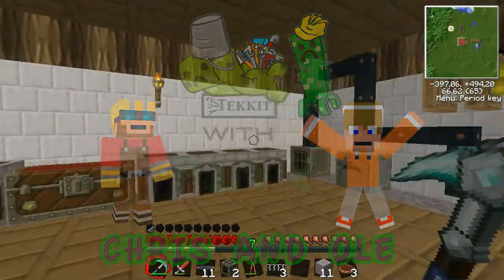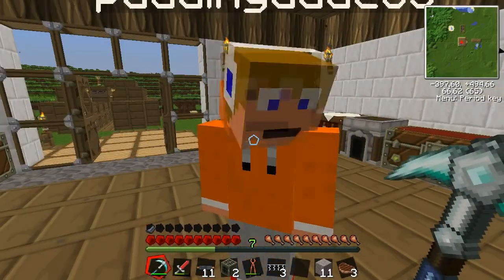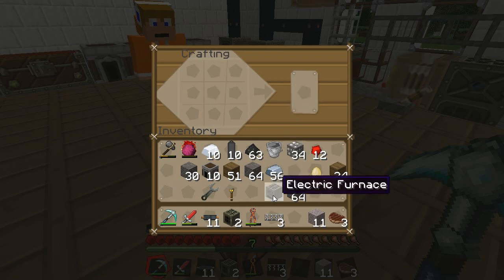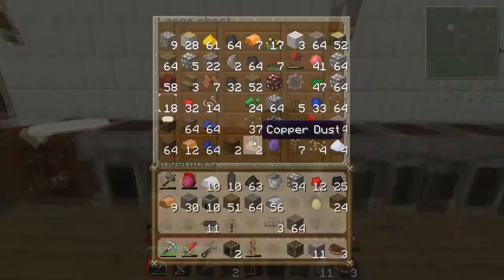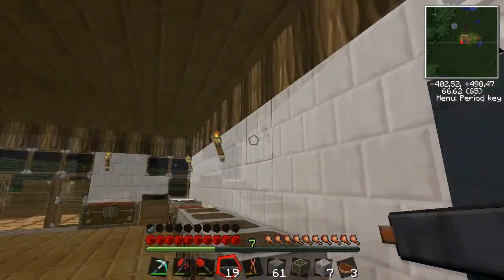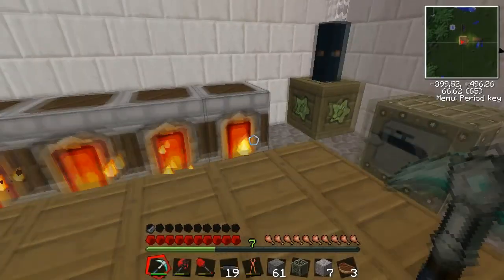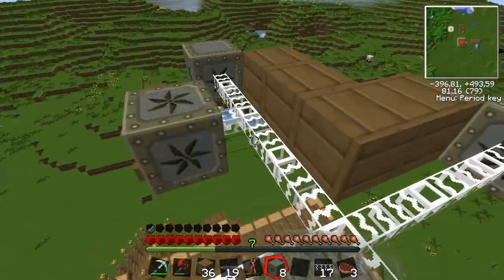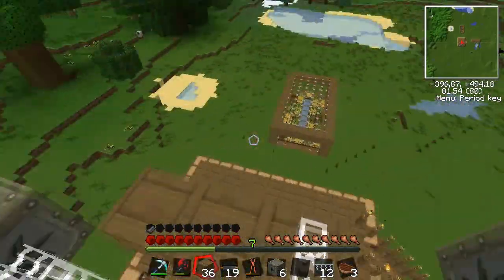Tekkit with Chris and Ole - Part 7 - Electric oven! WindMill Power too!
Today Chris & Ole Continues their Tutorial Adveture in the Tekkit mod! Today they show you how to turn an iron furnance into an electric furnance! Also they show you how to make power in a more enviroment friendly way!

We hope you enjoy the series!

Texture Pack we use:

Sphax PureBDcraft

and

Follow on twitter @kmacleod